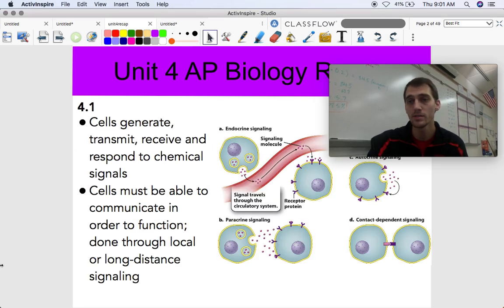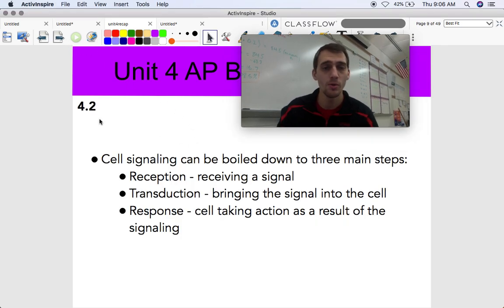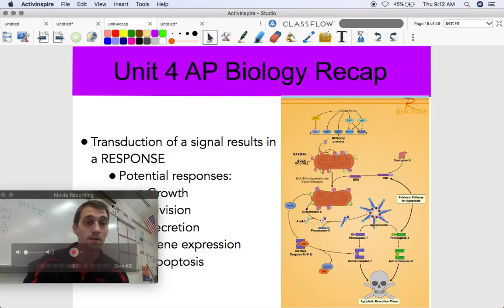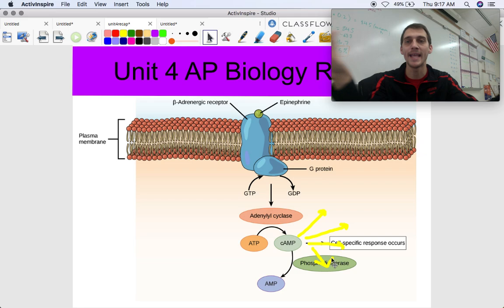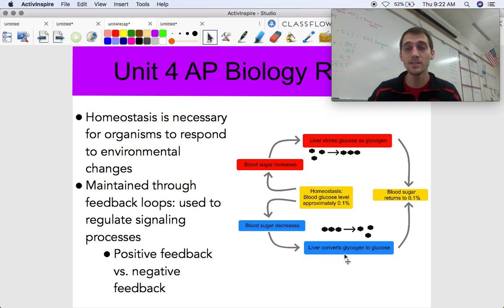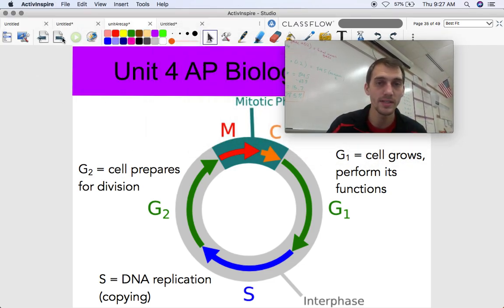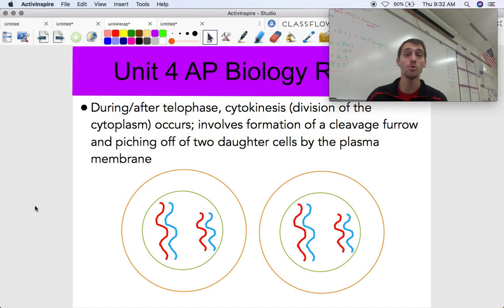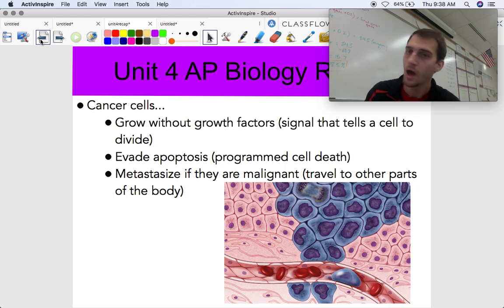(2019 curriculum) Unit 4: Cell Communication and Cell Cycle AP Biology RECAP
In this video, I try to cover every topic in Unit 4 of the AP Biology curriculum as quickly. as I can while providing a sufficient explanation of all the important concepts as they are listed in the AP Biology Course and Exam Description.